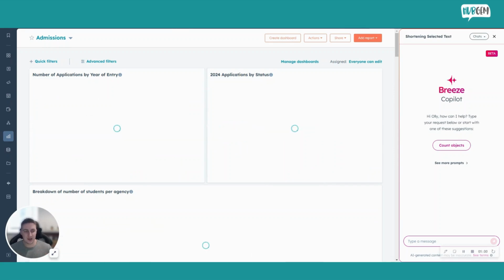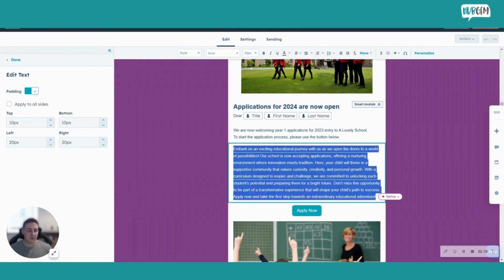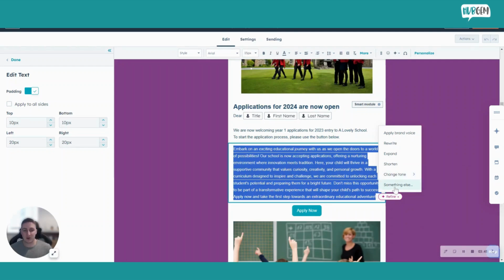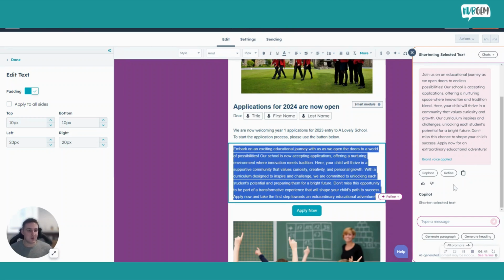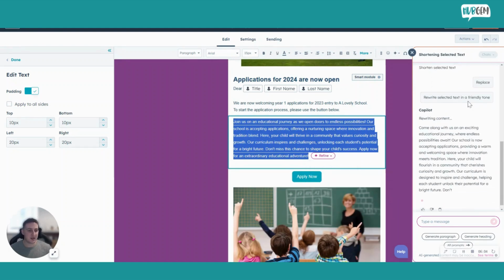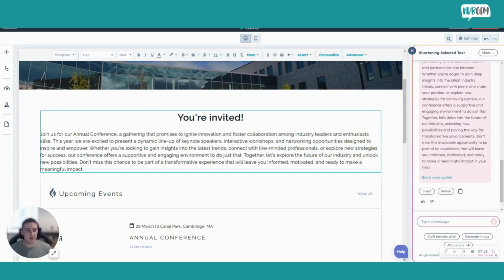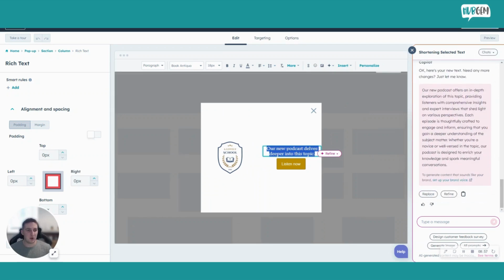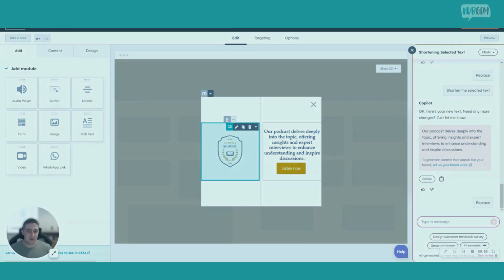AI Insights - Revolutionise Your Content Creation with HubSpot's AI Copilot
Discover how to supercharge your content creation with HubSpot's AI Copilot! In this video, we'll show you how to leverage this powerful tool to effortlessly rewrite, expand, and refine your existing content. Whether it's crafting compelling email copy, creating persuasive landing pages, or writing engaging blog posts, Copilot has you covered. Learn how to harness the power of AI to save time, improve your content quality, and achieve better results.